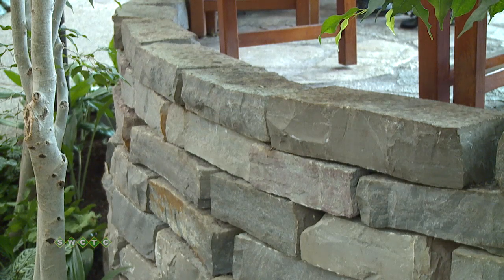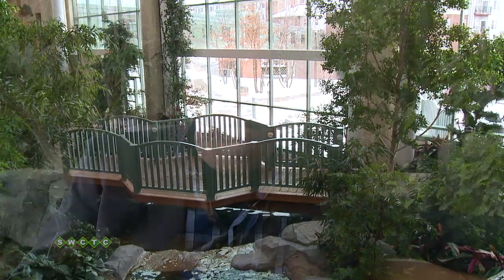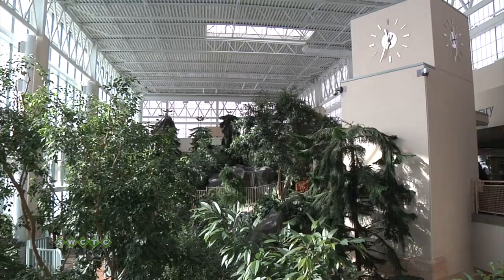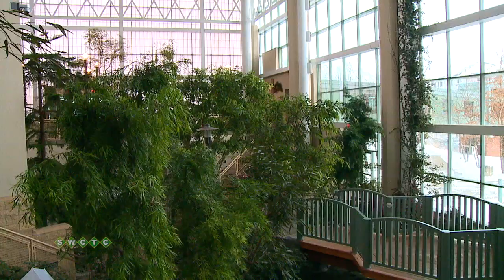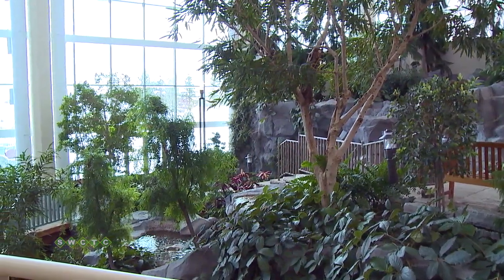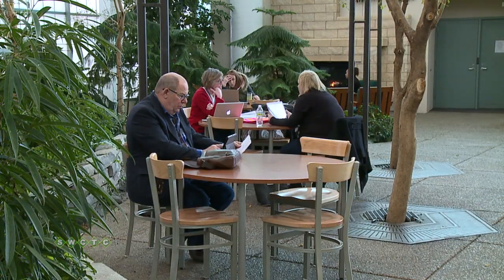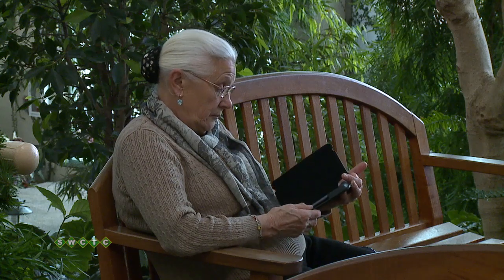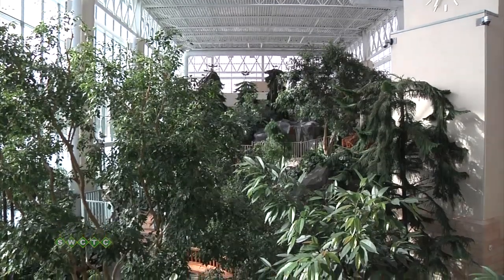Designing Central Park in Woodbury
Central Park in Woodbury Minnesota is a wonderful indoor garden with walking paths, waterfalls, plenty of seating and more. So how do they grow all these large trees inside during Minnesota's extreme winters, McCarens Designs of St. Paul tells us how.